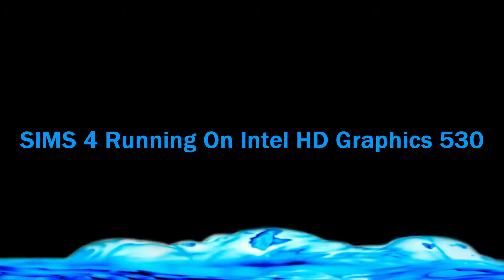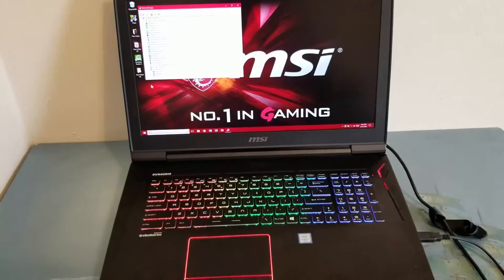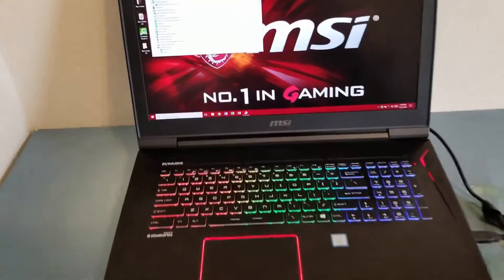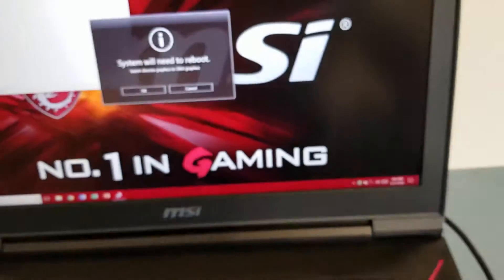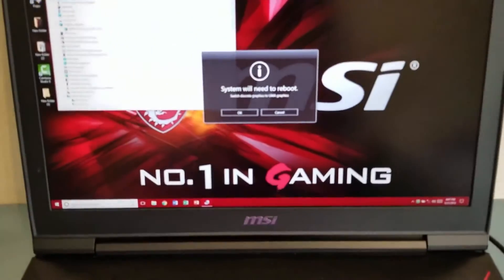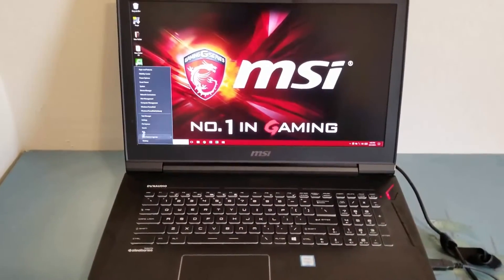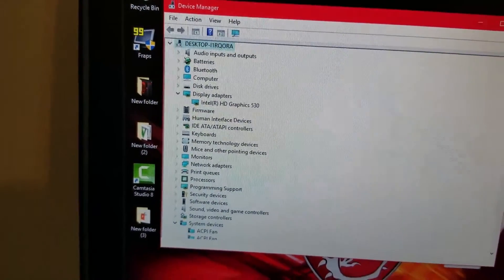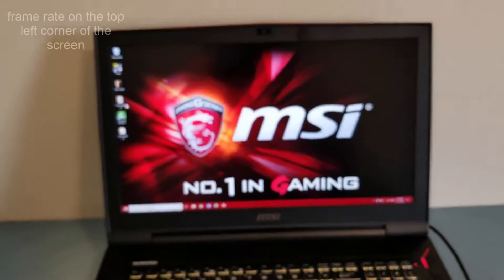Here's How the Sims 4 Run on Intel Integrated Graphics Card (MSI GT73vr Titan)